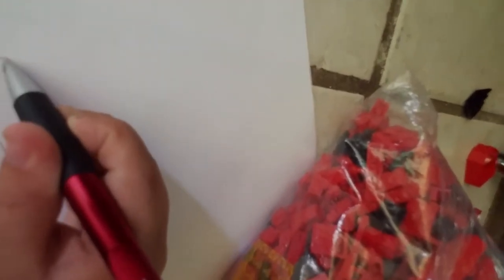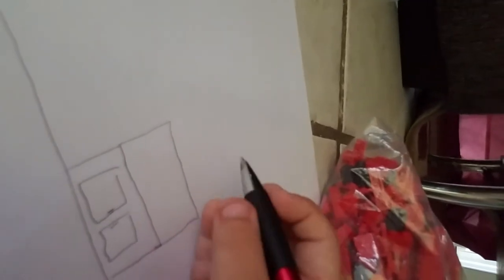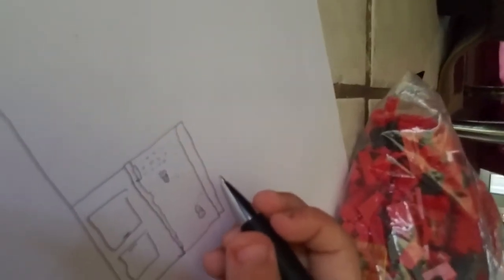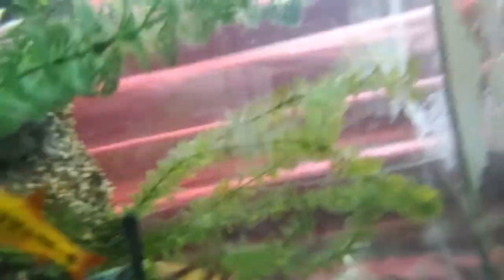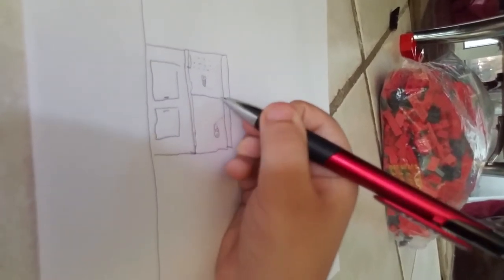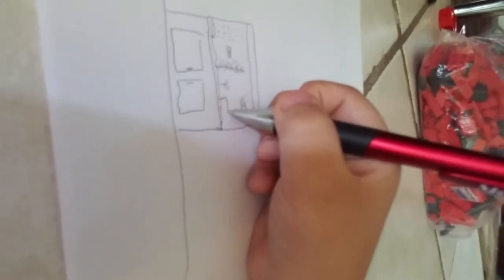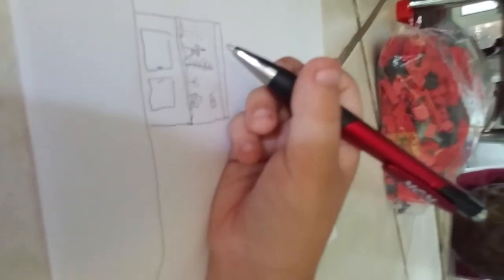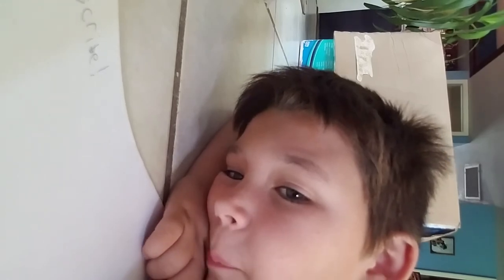How 2 draw a fish tank